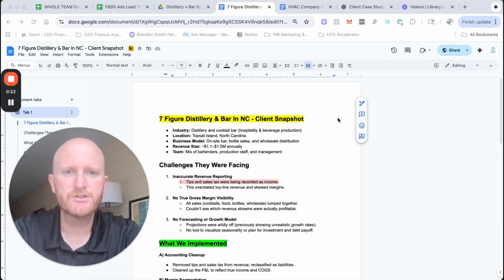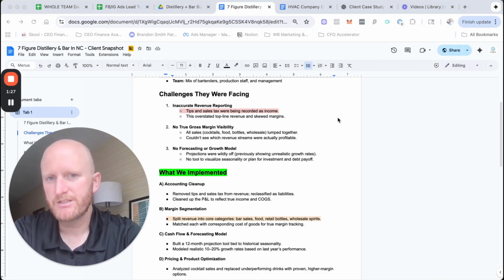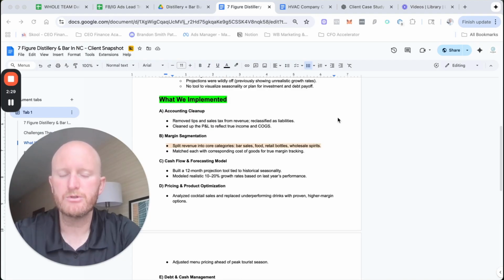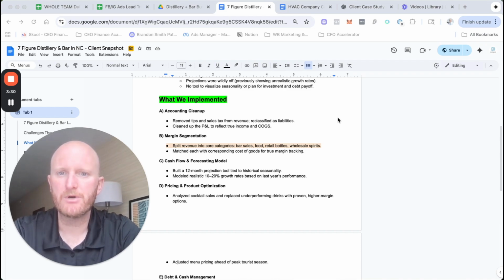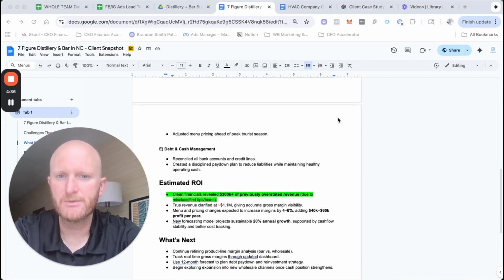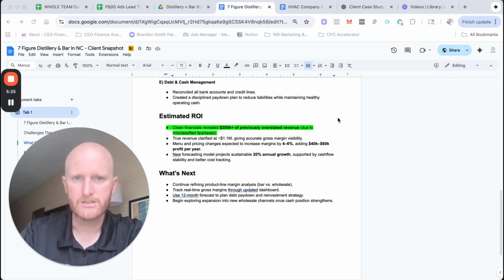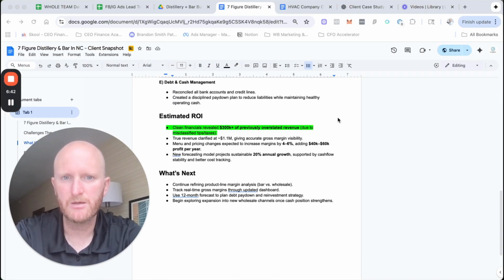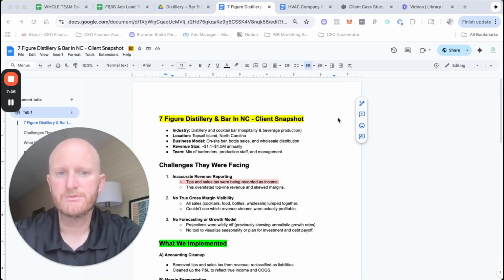Huge Tax Savings For 7 Figure Distillery in North Carolina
This North Carolina distillery and cocktail bar was thriving on the surface — strong sales, loyal customers, and steady traffic.
But behind the scenes, the numbers told a different story.

Tips and sales tax were being recorded as income, inflating revenue.
All product lines — cocktails, food, bottles, and wholesale spirits — were lumped together, making it impossible to see which sales were actually profitable.
And with no real forecasting tool, the owner couldn’t plan for seasonality, debt payoff, or sustainable growth.

In this case study, you’ll learn how we:
✅ Cleaned up the P&L to reflect true revenue and costs
✅ Built clear margin tracking by product line (bar, retail, wholesale)
✅ Designed a 12-month forecasting model tied to real growth patterns
✅ Helped the owner identify $300k in overstated revenue and uncover $40k–$60k in profit potential through small margin improvements

This is what happens when creativity meets financial clarity — and business decisions are finally based on truth, not guesswork.